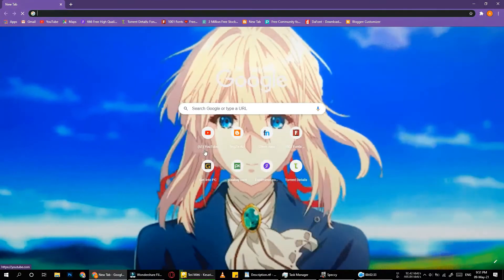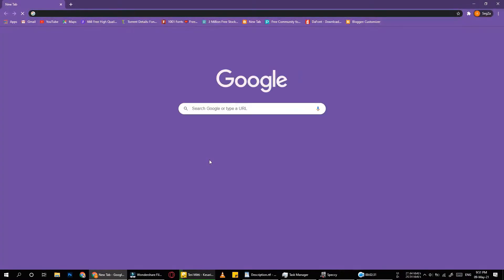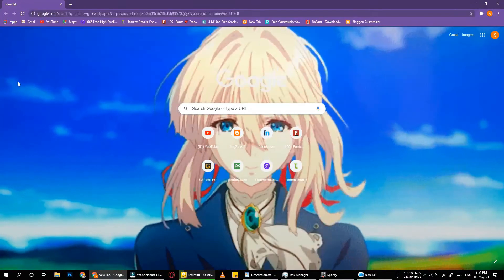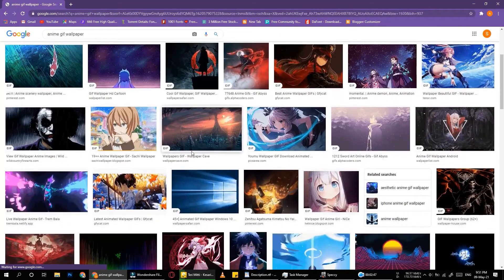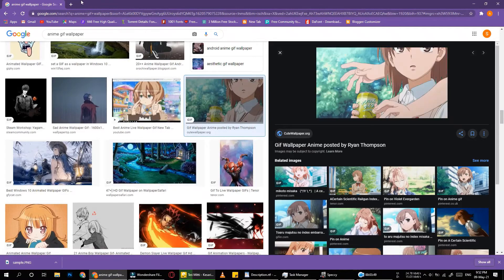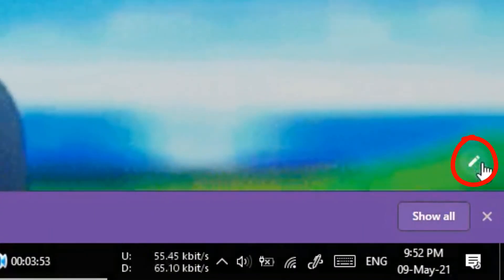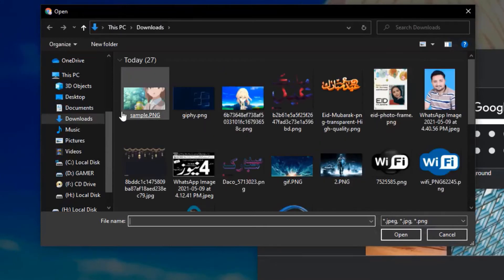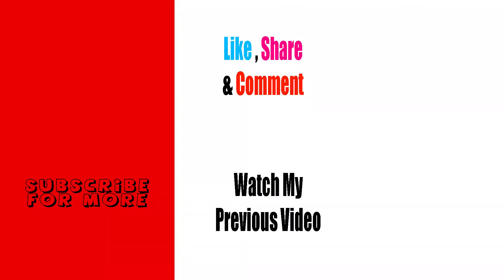How to Put GIF File on Google Chrome's Background │ How to Change Browser Background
Hello Guys!
Today I will show you How to Put GIF File on Google Chrome's Background │ How to Change Browser Background.

I Hope It Will Work for You and Help You to Increase Your Knowledge.

Also Check My Other Informative Videos to Increase Your Knowledge:

How to Show All Your Wi-Fi Passwords │ SegZa Tech

How to Show Windows 10 Wi-Fi Password │Segza Tech

How to Use Emoji on Windows 10 in Laptop or PC in Just 1 Min 😎😁😉

How to Get Internet Speed Meter/Monitor on Windows By SegZa Tech

How To Use TikTok After Ban By SegZaALi

How to Make a Website in 2 mins - How to create a website for free 2021

How to start Learning English 2021 - How to Speak English

Movies: 15 Movies To Watch If You Like Harry Potter - Movies like Harry Potter

How to put GIF in google's background!,
chrome,
chrome store,
chrome browser,
google background,
chrome,
how to change chrome background,
how to change chrome background to gif,
how to change google chrome background to gif,
google chrome for pc,
chrome web,
chrome for pc,
how to change google background,
google backgrounds,
google chrome browser,,
chrome color,